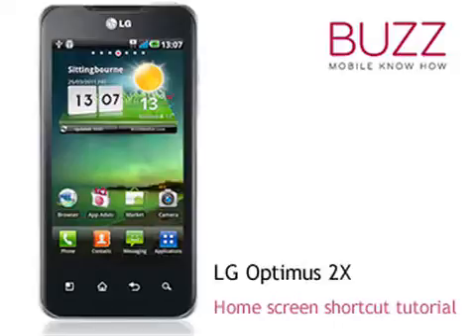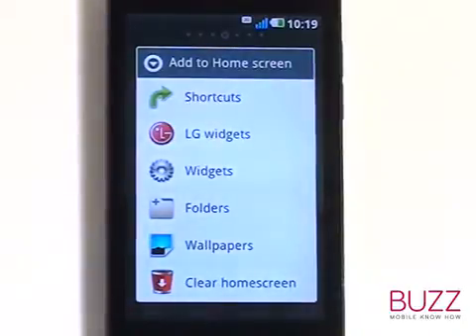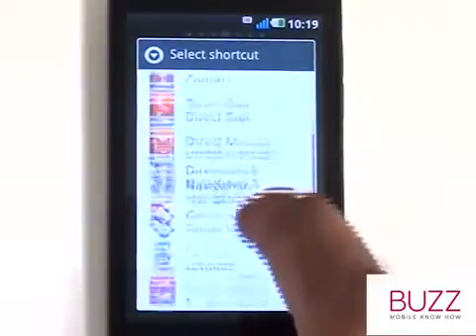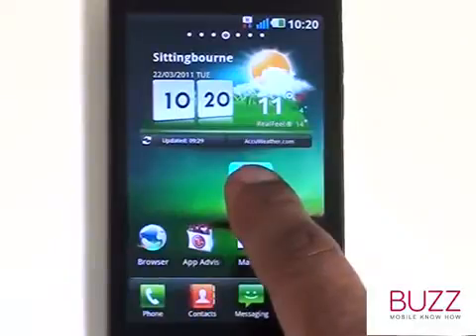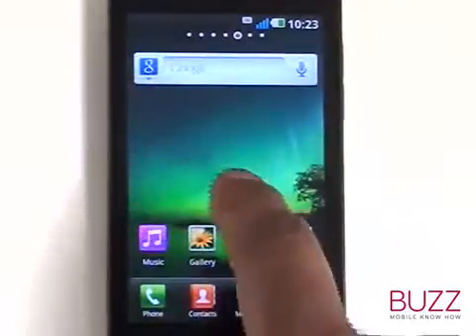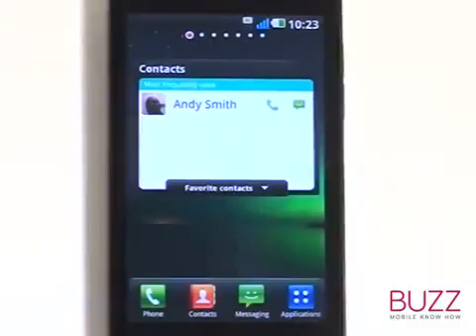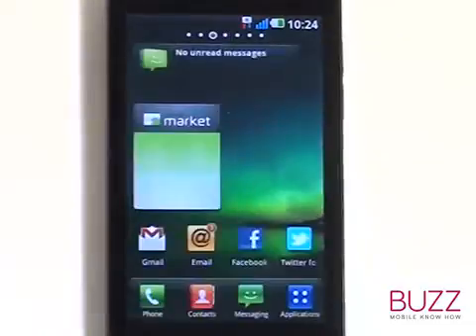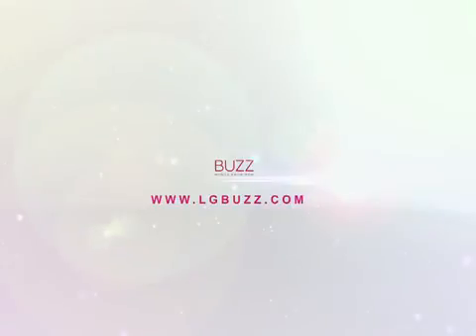How to setup home screen shortcuts on your LG Optimus 2X | The Human Manual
How to setup home screen shortcuts on your LG Optimus 2X